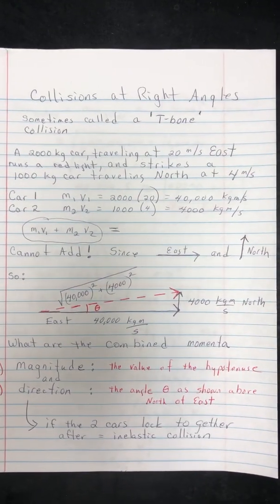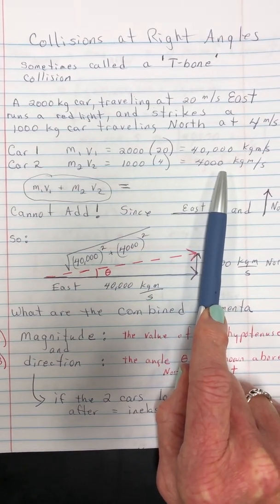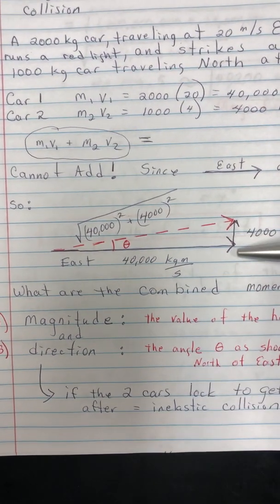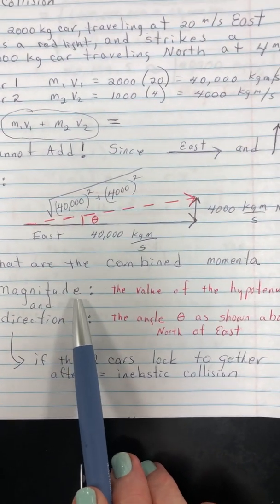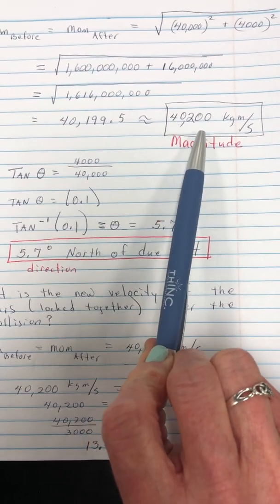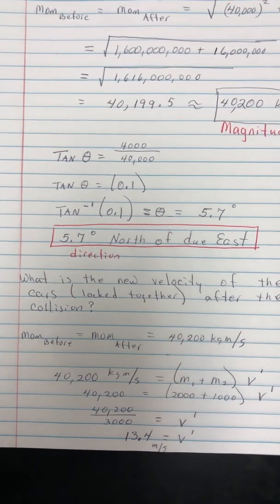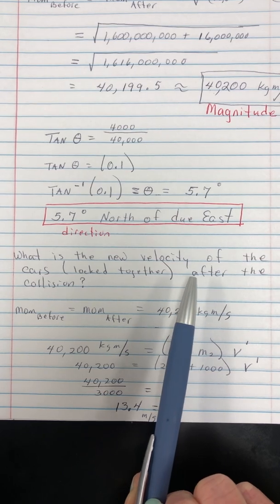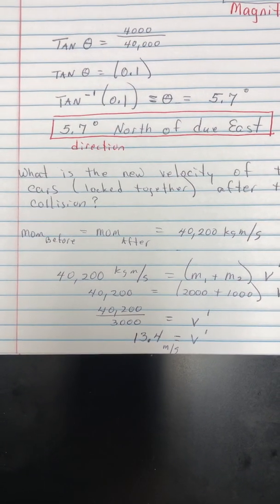Collisions at Right Angles